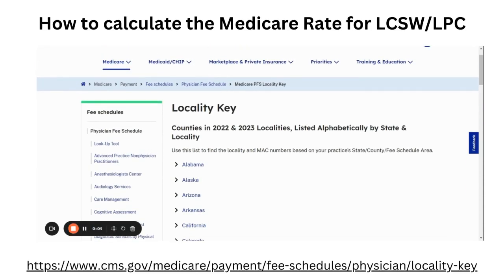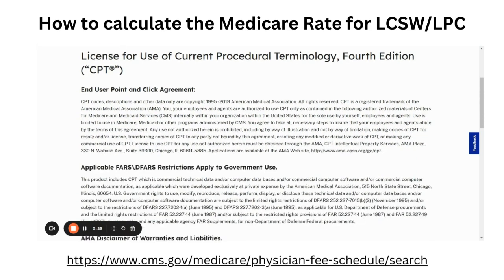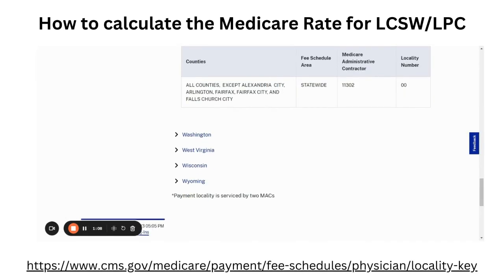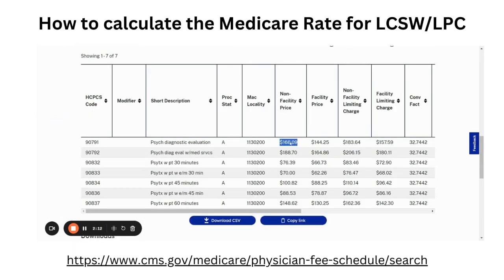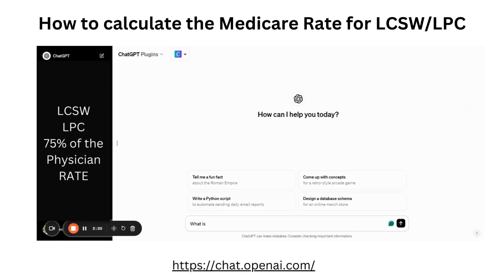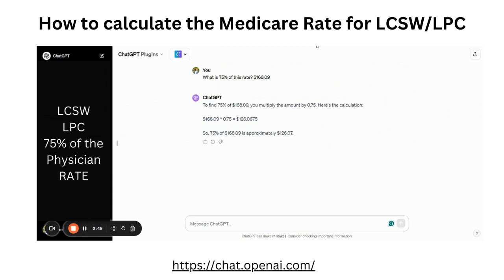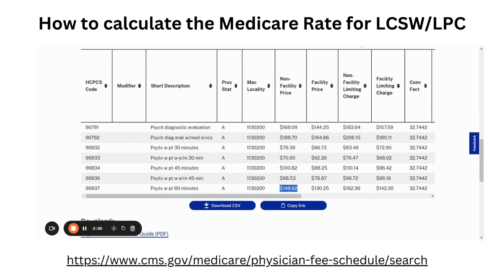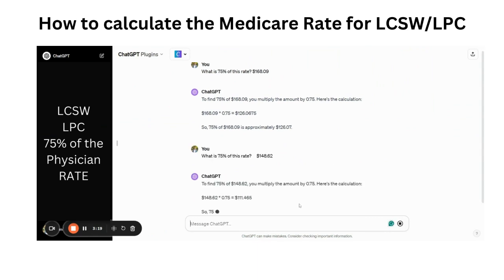Easy Steps to Discover Your LCSW and LPC Medicare Pay Rates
Join The Clinical AI Club to learn how to run your private practice with AI.

Are you struggling to navigate the complexities of finding your Medicare pay rates as an LCSW or LPC? Look no further! In this comprehensive training, we demystify the process and provide a step-by-step tutorial for licensed clinical social workers and professional counselors to discover their Medicare pay rates.

Learn how to effortlessly navigate Medicare's intricacies, from identifying your locality to uncovering the specific CPT codes and understanding optimal reimbursement rates. This tutorial is a must-watch for therapists seeking clarity on their Medicare billing.

This video is just a glimpse of the valuable tutorials available inside 'Bill Like a Boss.' Join our premium membership to access a wealth of comprehensive guidance and insider tips that will transform your billing experience.

Join us on a journey to billing success and empower your practice with the knowledge you need to thrive!"